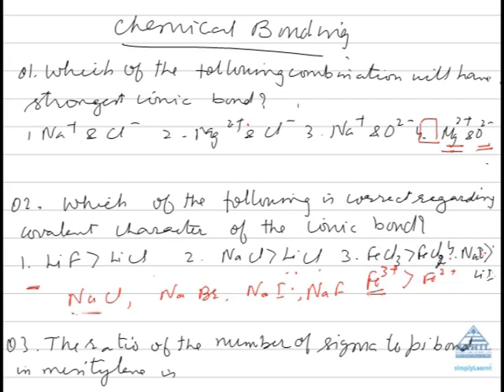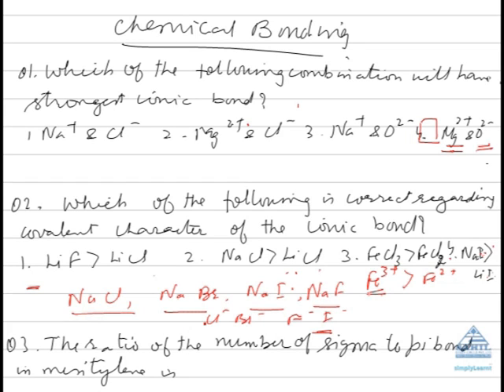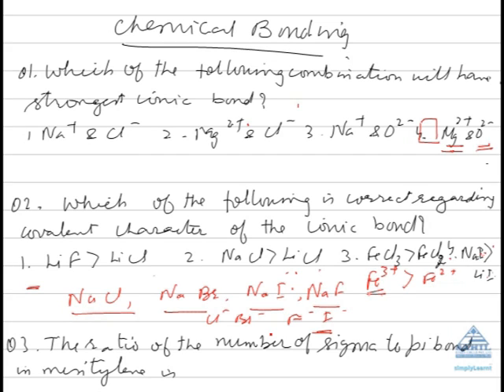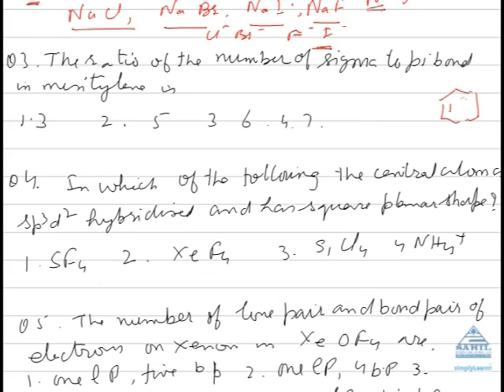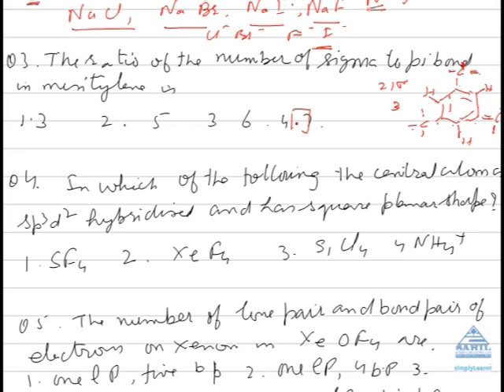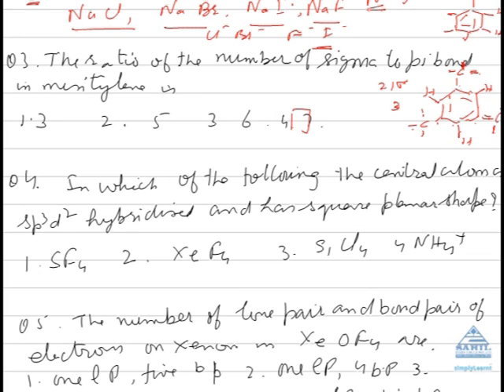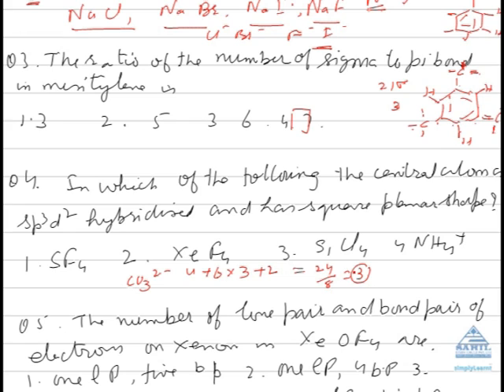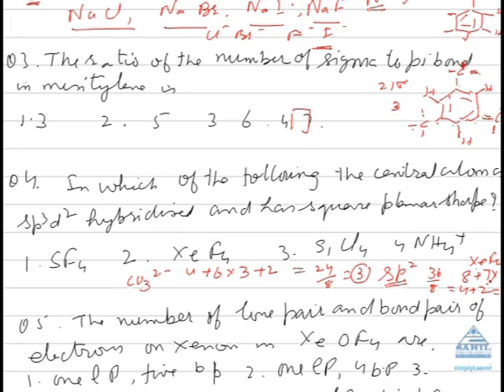Chemical bonding 2 at Simplylearnt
This video briefly describes all the important topics of Chemical bonding-2 that is asked in various entrance examinations like AIPMT, DPMT, IIT-JEE, DCE, AIEEE etc. This video has been created jointly by SimplyLearnt and Sahil study circle to enable students to crack the entrance examinations.